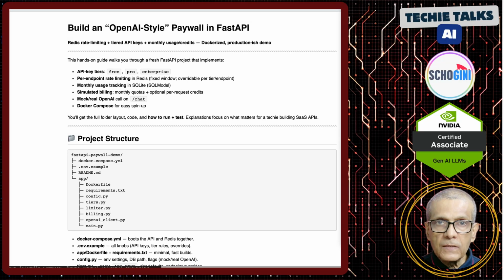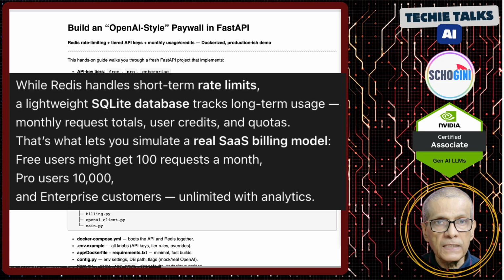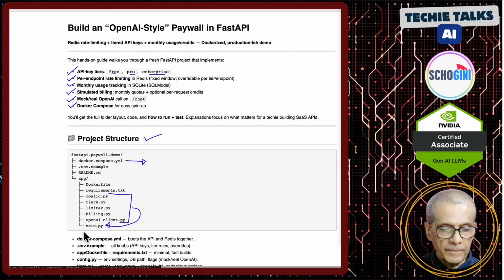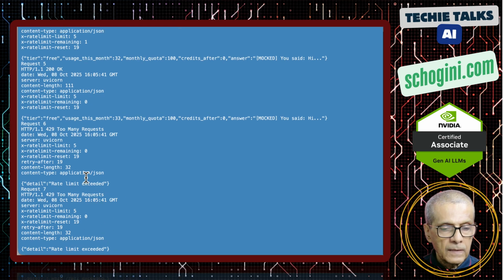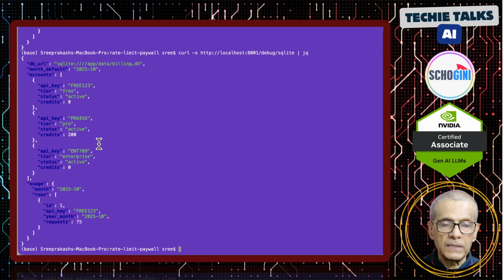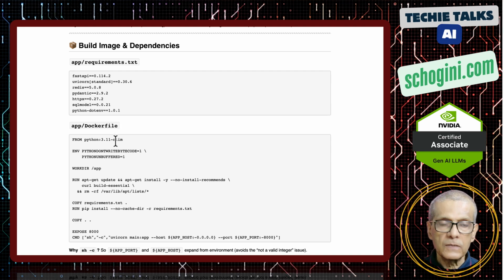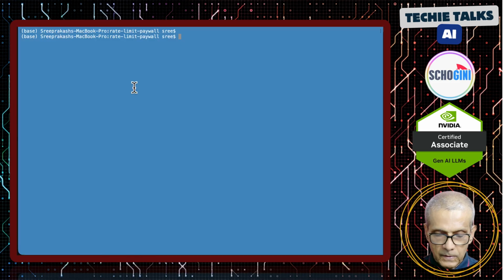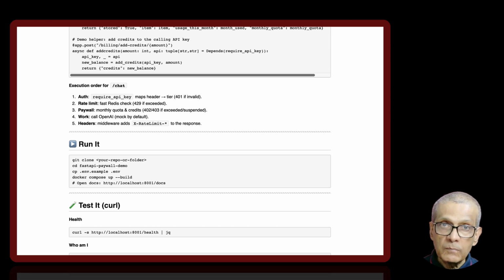Build an OpenAI-Style Paywall in FastAPI! 🔥 Redis + SQLite + Docker Full Demo with Real-Time Testing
💥 Ever wondered how OpenAI, Stripe, or Notion protect their APIs from abuse and still make money?
This video takes you behind the scenes of a production-grade FastAPI Paywall System — featuring rate limiting, API key tiers, Redis counters, SQLite usage tracking, and simulated billing — all running in Docker.

You’ll learn how to:
✅ Use FastAPI + Redis to enforce real-time rate limits per user and per endpoint
✅ Track usage and monthly quotas in SQLite (your mini billing system)
✅ Test with real curl commands, debug via /debug/redis and /debug/sqlite, and visualize limits in action
✅ Scale the same design to Kubernetes + Postgres + Redis Cluster for real SaaS environments

💡 Whether you’re building a startup, SaaS product, or learning backend architecture — this project teaches how to make your API secure, monetizable, and future-proof.

🧠 Topics Covered:

FastAPI Rate Limiting Middleware

OpenAI-style API Paywall Architecture

Redis for Real-Time Enforcement

SQLite for Persistent Quotas

Docker Compose Setup

Tier-based Free vs Pro vs Enterprise Access

Testing with cURL & Postman

Debugging Redis & SQLite

⚙️ Free Code Inside!

👇 Watch till the end for advanced scaling tips and a cinematic explanation of how this architecture powers real-world SaaS APIs like OpenAI, Stability, and Anthropic.

FastAPI | Redis | LLM Projects

Docker | AI Automation | Backend SaaS